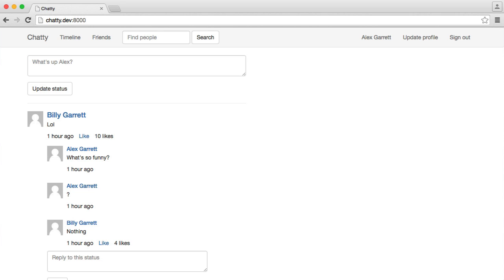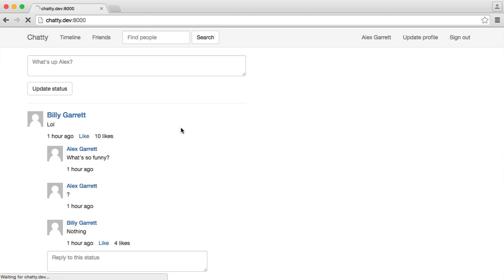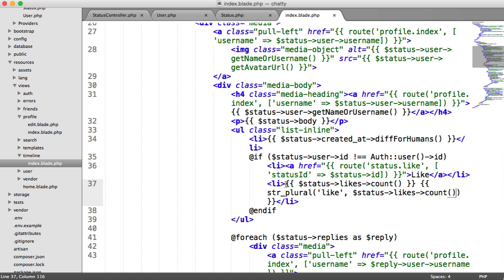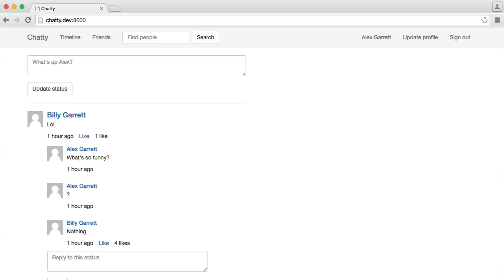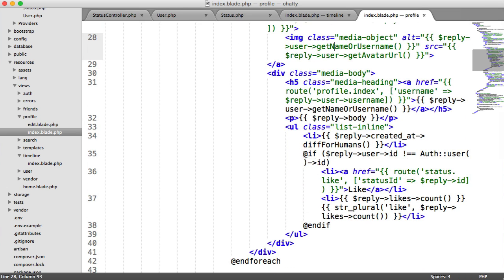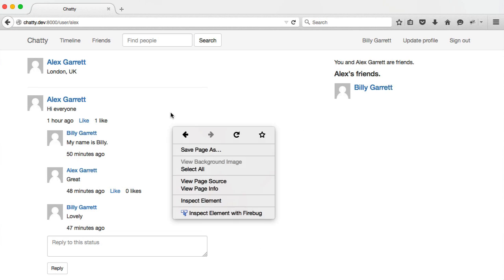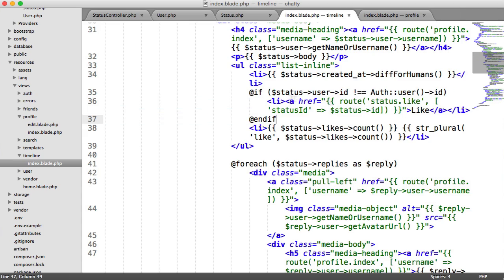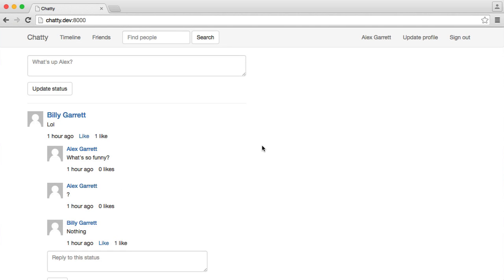Social Network with PHP: Output like count (34/37)